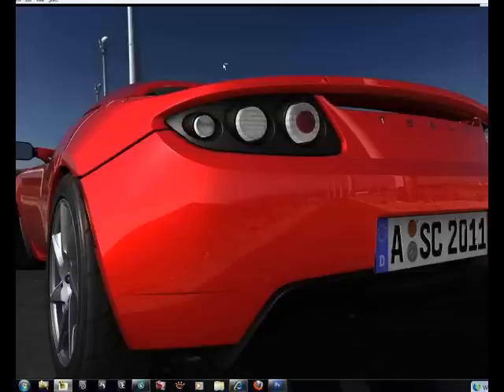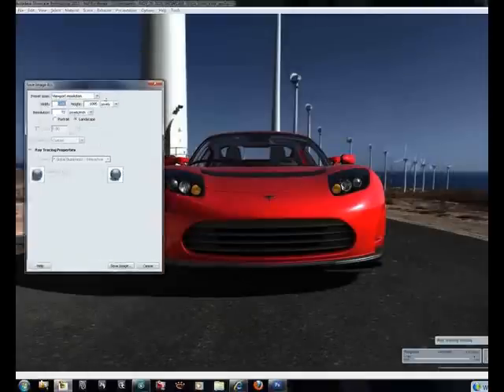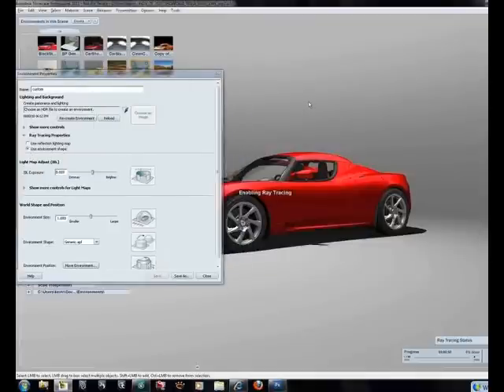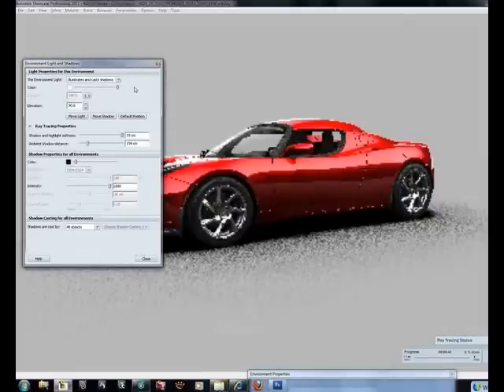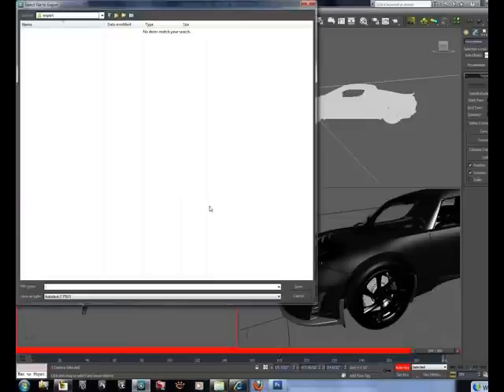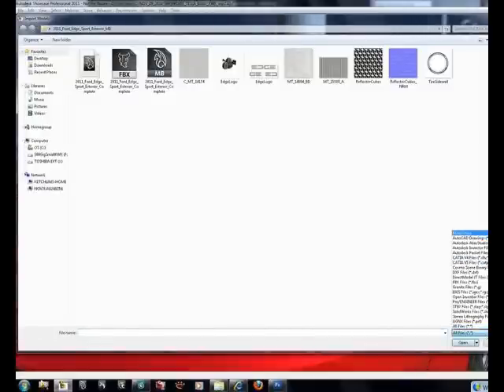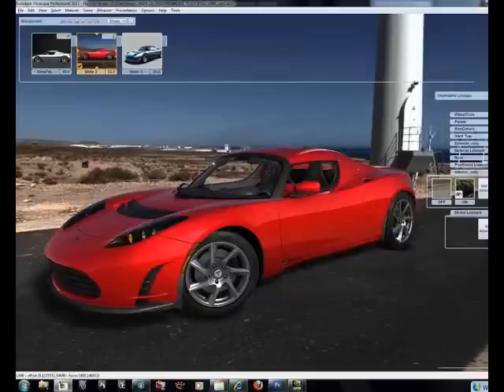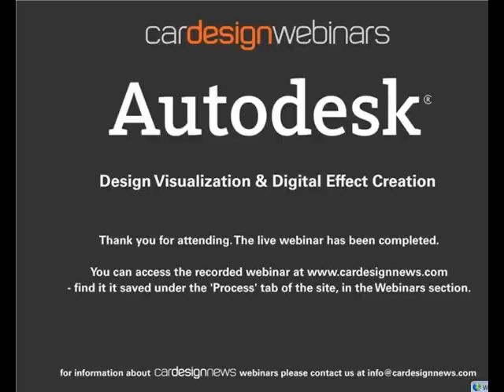Visualization & Digital Effect Creation with Autodesk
Car Design News hosted Visualization & Digital Effect Creation with Autodesk on February 9, 2011. This webinar explored how effective communication is key to 'selling' a particular design internally, and provided information on how to get your vision across using Autodesk Showcase, with an emphasis on materials, cross-sections and environments.

We all know that a beautifully-rendered image captures the emotion of a design idea; convincing animations and digital effects place the product in a realistic environment and depict consumer interaction, making the design credible and relevant to the target consumer. In today's competitive global marketplace, designers are under constant pressure to not only design, but also communicate on-the-fly to sell their product.

With shorter development cycles, designers are increasingly called upon to contribute their artwork for use in product marketing and advertising. In this webinar, Autodesk demonstrated how Showcase facilitates the conversation, weaving realistic imagery together with flawless interoperability and a multitude of design creation tools.

The webinar, Autodesk's third with Car Design News, was hosted by Kevin Ketchum, an Automotive Design Solutions Engineer. Kevin is a well-established digital artist who has experience working for various consumer product and automotive manufacturers, including Motorola, Nike, Sea Ray, General Motors, Ford, the former DaimlerChrysler, Lincoln, and Hyundai. He's also the former president of the Industrial Design Society of America.

Over the course of his career, Kevin has created rendered images by using various software packages to create the commercial artwork used for print, online, and broadcast promotional material. Kevin illustrated the ease with which animations and digital effects can be created using 3dsMax and Maya in order to communicate a design.

Part of a continuing complimentary series from CDN the 45-minute webinar is now free to view or download.